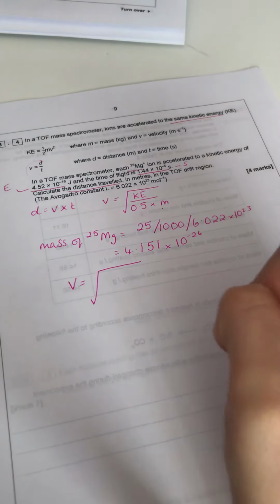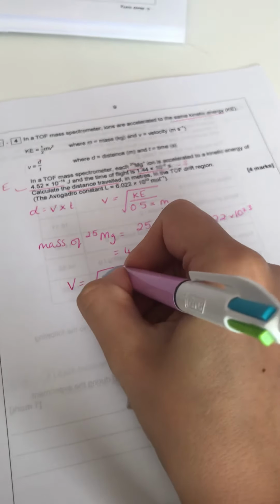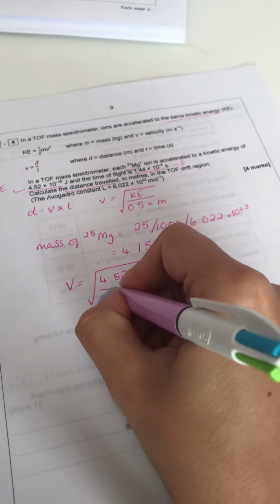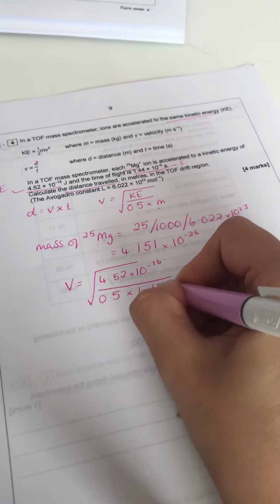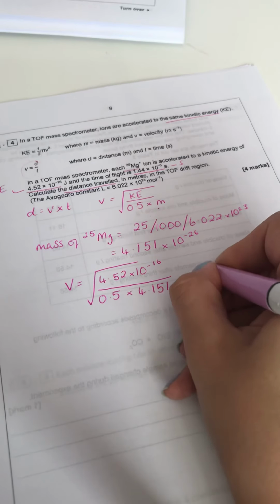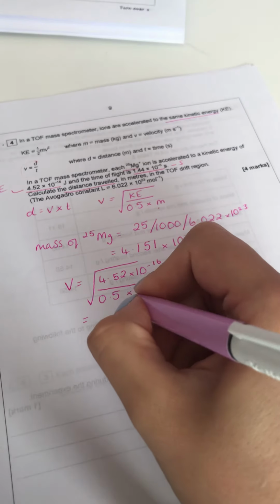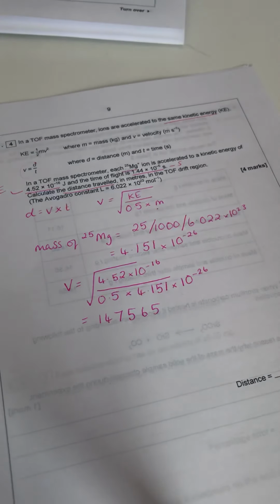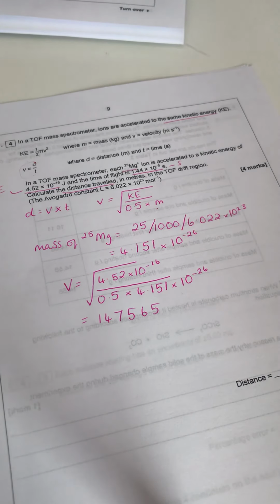AS AQA Specimen P1 Q3